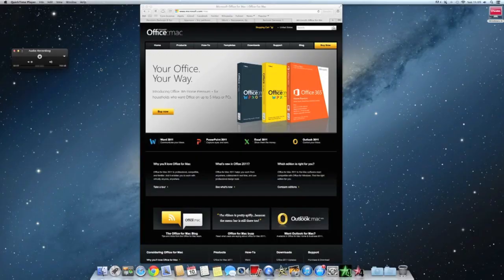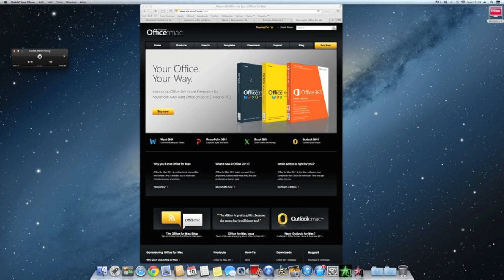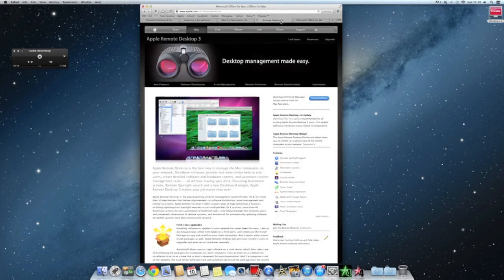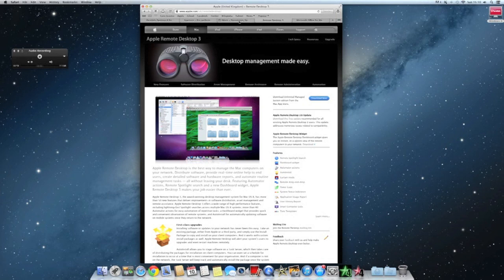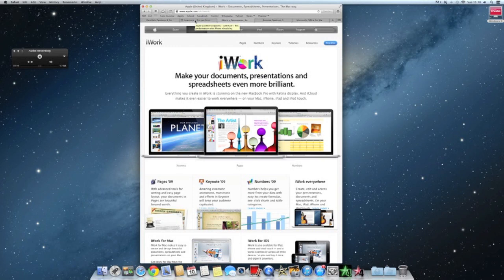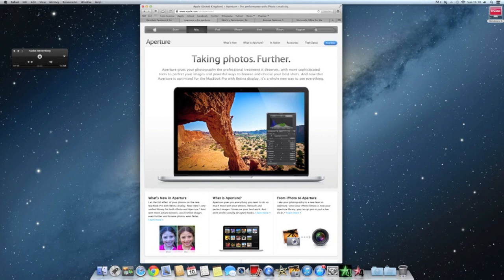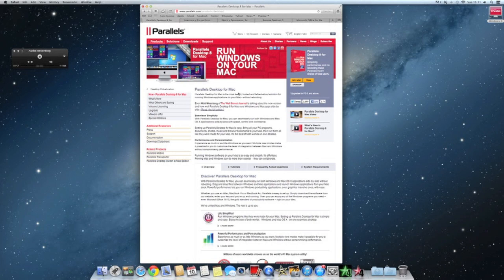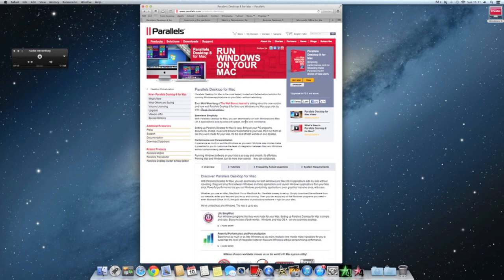Top 5 paid mac apps (AND HOW TO GET THEM FOR FREE!!) 2013